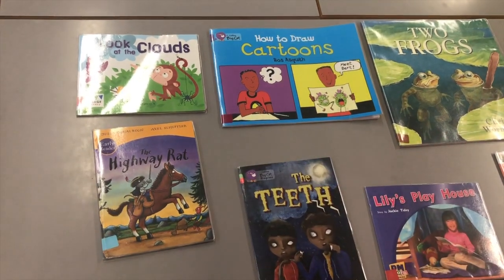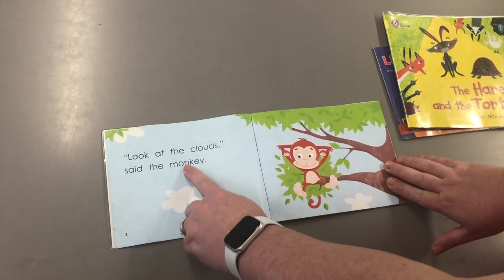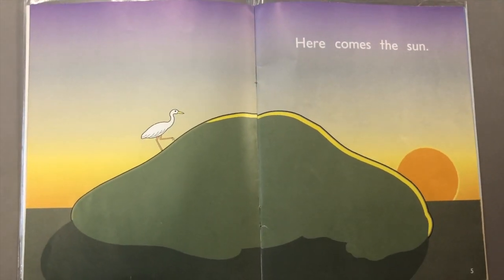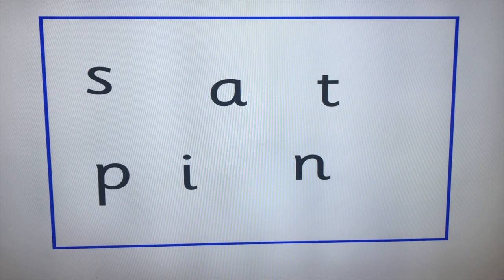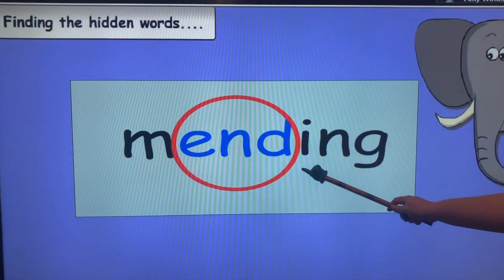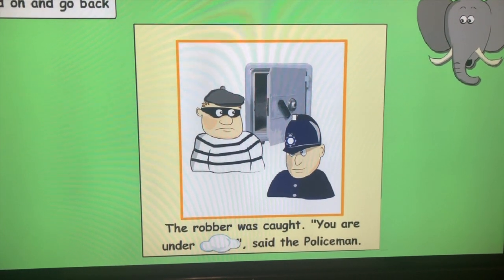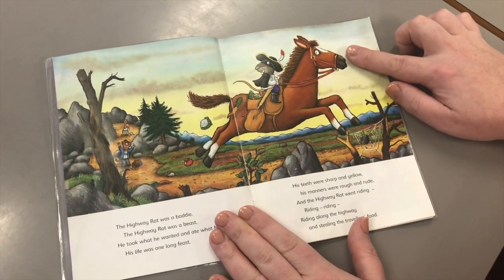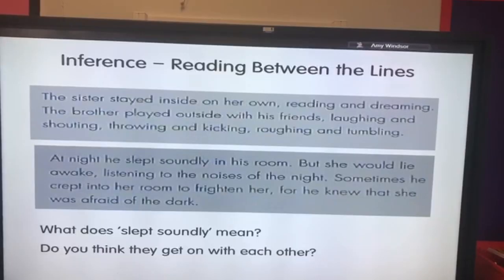Top Tips for Reading in KS1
How can I help my child with reading at home?
What can I do when they say "I'm stuck"?

In this video the Key Stage 1 Co-Leaders Amy & Rosa talk through a range of reading strategies used by early readers.
Here are their Top 10 Tips to support parents and carers when reading with children at home.